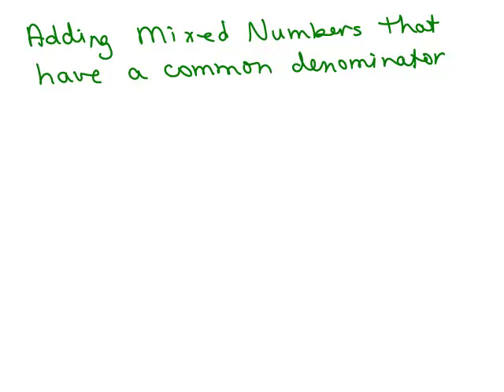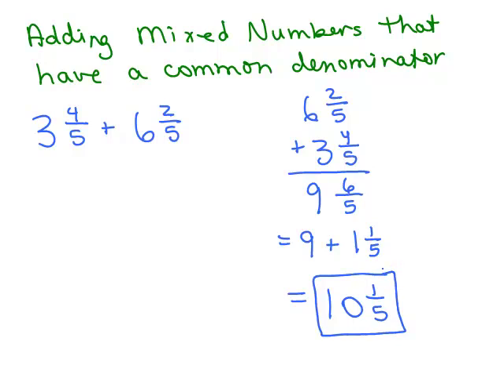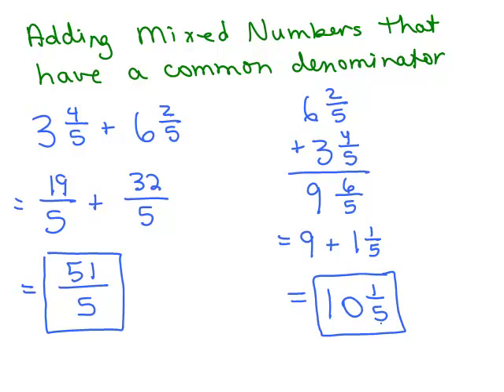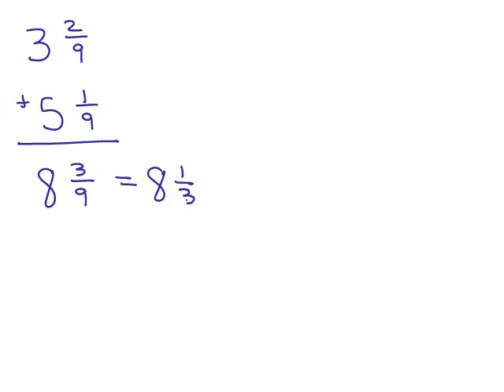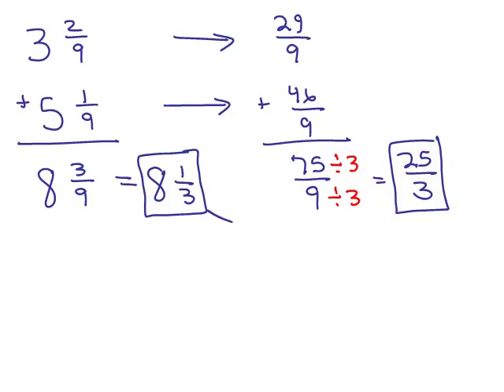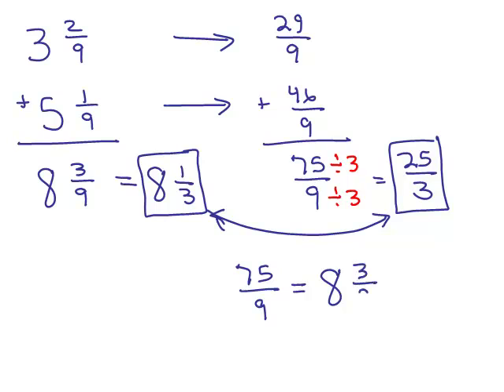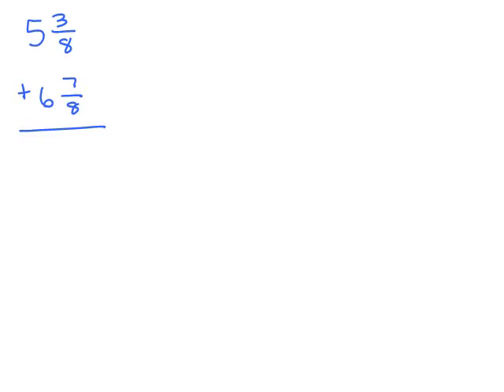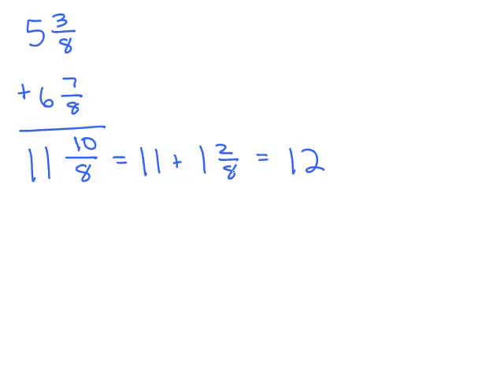How to Add Fractions with a common denominator part 2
How to add mixed numbers that have a common denominator